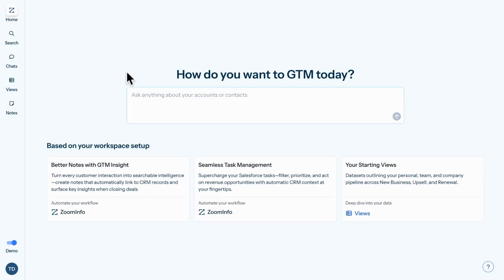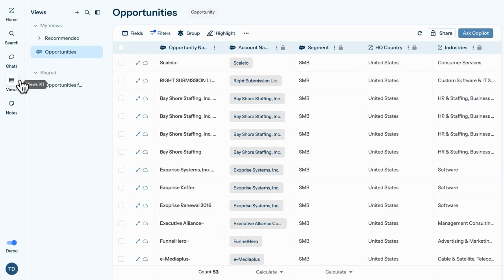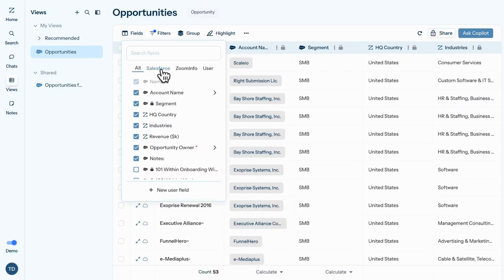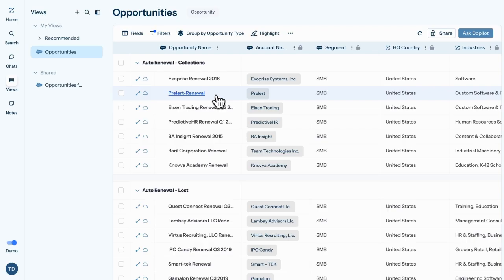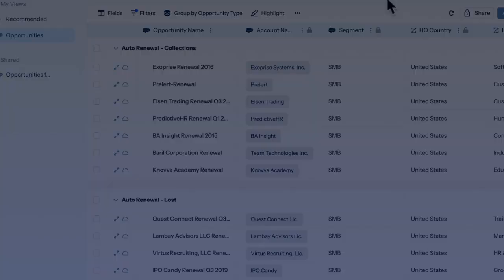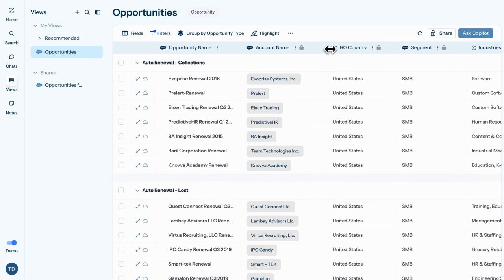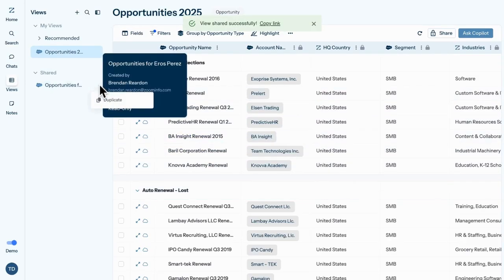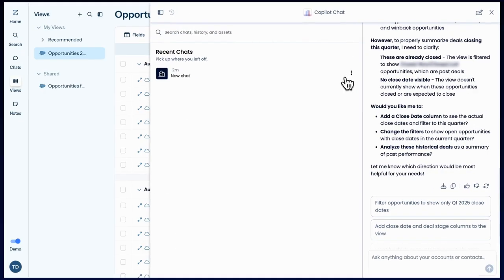How to Create and Manage Views in ZoomInfo's GTM Workspace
Views in ZoomInfo help you organize, filter, and return to the exact set of records you need — without rebuilding your search every time.

In this video, you’ll learn how to create and manage views in ZoomInfo, including how to save a view, revisit it later, and adjust it as your workflow changes. Views make it easier to stay focused and consistent when working accounts, contacts, or other saved workflows inside the platform.

In this video, you’ll learn:

- What a view is in ZoomInfo
- How to create a new view
- How to save and manage views
- How views help streamline daily workflows

About ZoomInfo:
ZoomInfo (Nasdaq: GTM) is the Go-To-Market Intelligence Platform that empowers businesses to grow faster with AI-ready insights, trusted data, and advanced automation. Its solutions provide more than 35,000 companies worldwide with a complete view of their customers, making every seller their best seller.